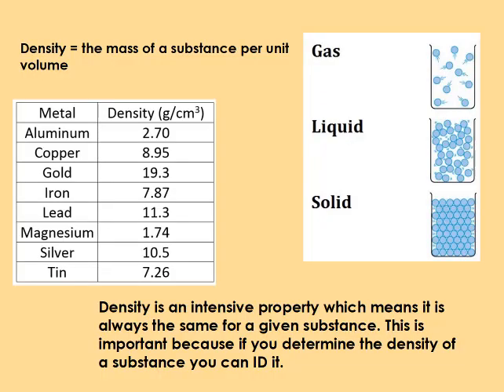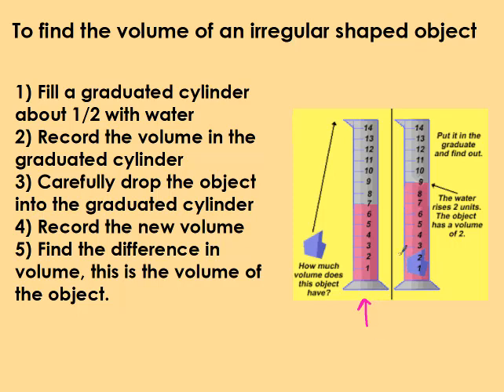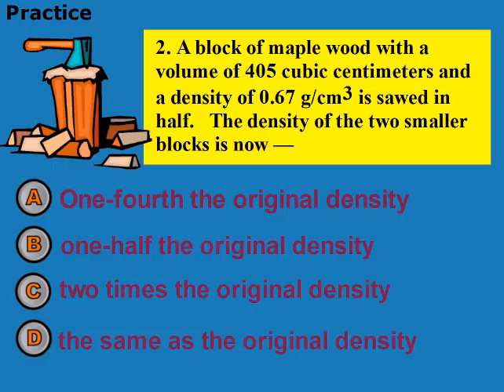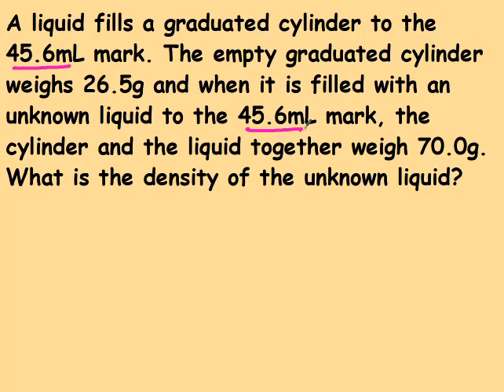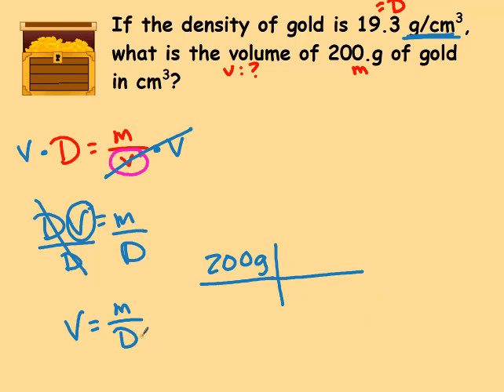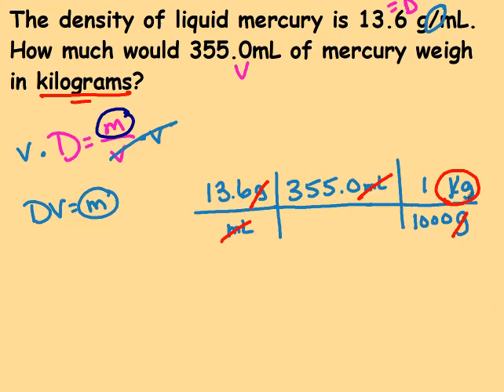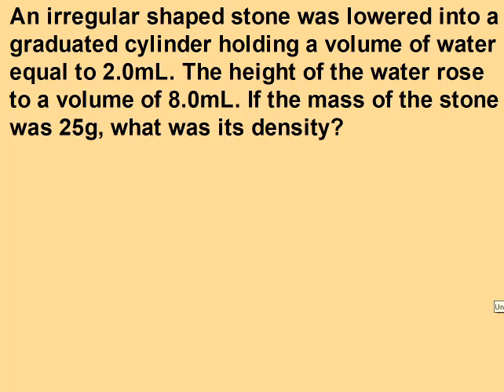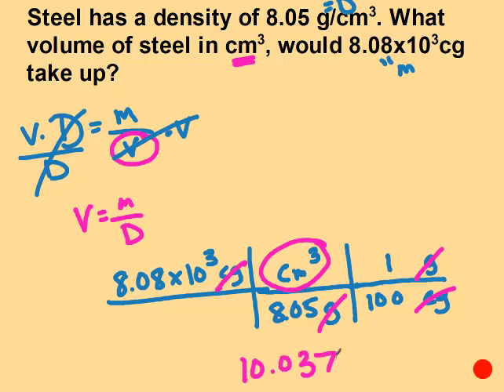density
This video goes over what density is, how to calculate it, and how to interpret a density column.